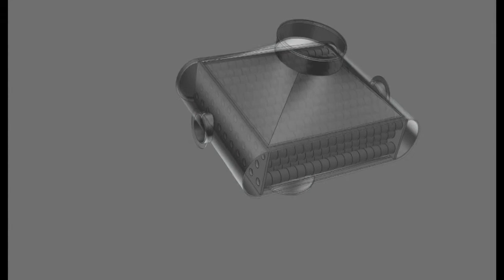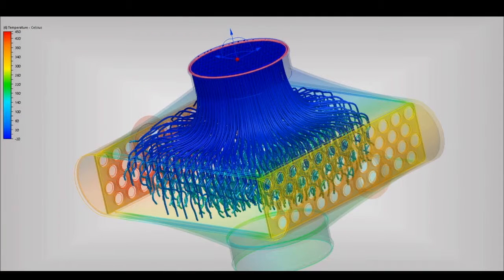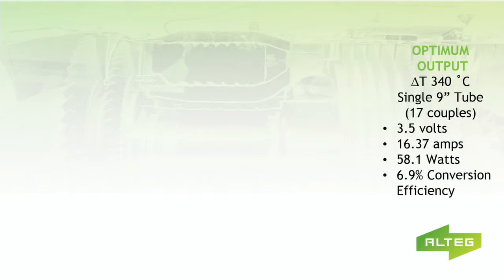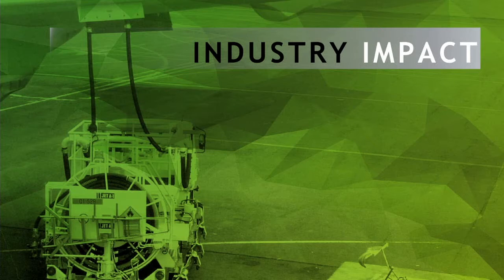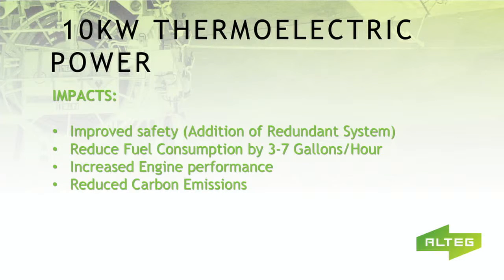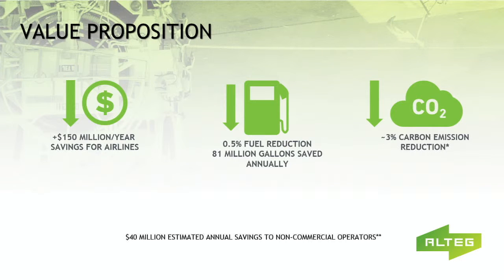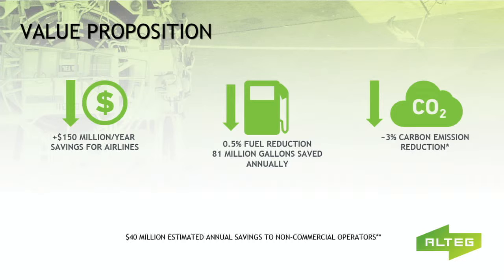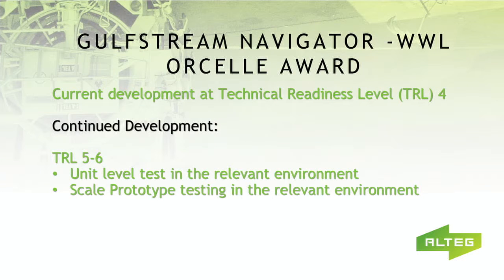Hybrid Heat Exchanger by Alteg Systems, Inc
Hybrid Heat Exchanger
Electricity on Aircraft
by Alteg Systems, Inc

Modern aircraft have become increasingly electrically dependent in efforts to improve efficiency, reduce weight, and increase passenger comfort and convenience. With this shift in design comes the need for additional engine driven generators and highly reactive battery chemistries that have implications for fuel efficiency. Alteg Systems, Inc. has developed an aircraft heat exchanger that is both an efficient heat exchanger and a device capable of developing electrical power from the wasted heat. The Pre-cooler design can perform the required heat exchange tasks while at the same time converting the wasted heat into KW level DC electricity for on board systems. Beyond the aviation market the design has potential uses for any application or industry where heat exchange is required, to include factories, solar plants, and data centers.